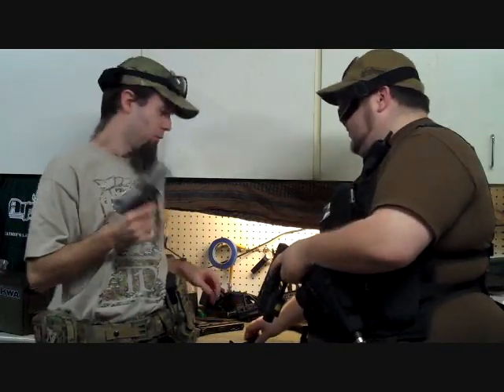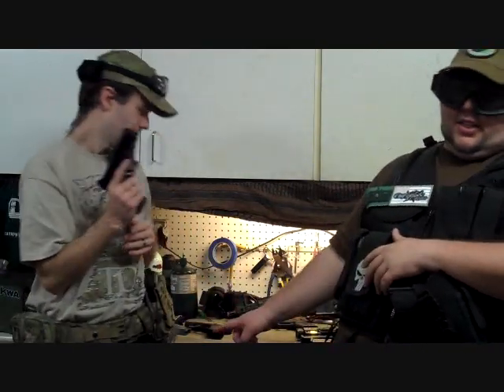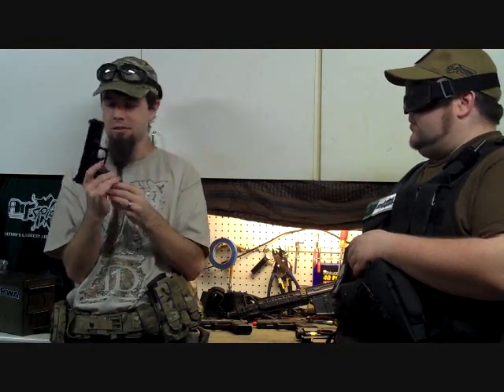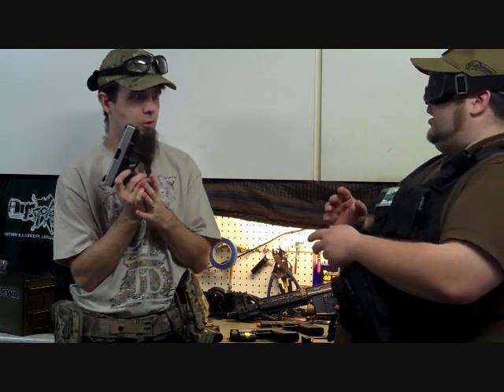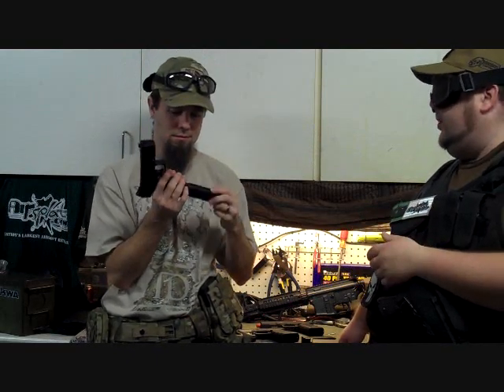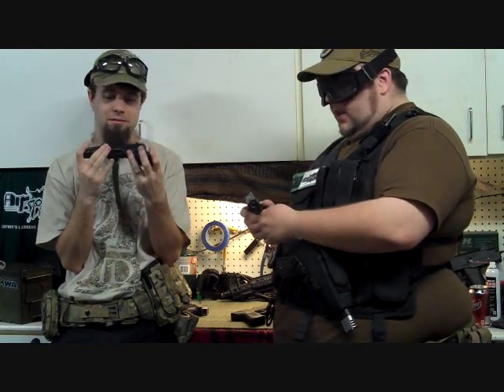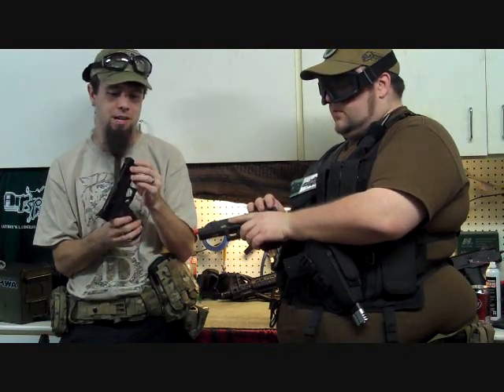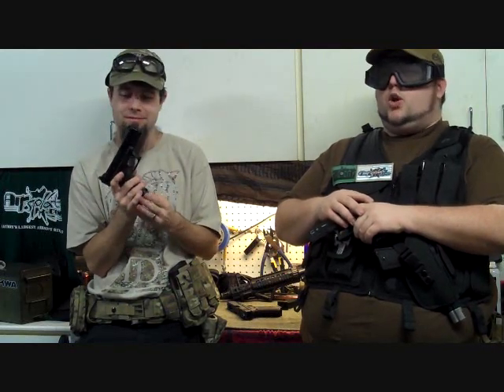Airsoft Glock Roundup by The Airsoft GuRu's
Dean and Cyphre go aver as many glocks as they can get there hands on.